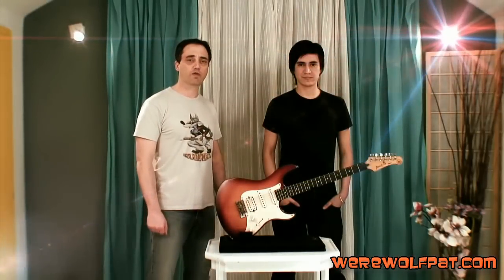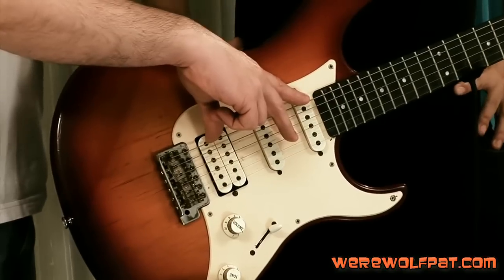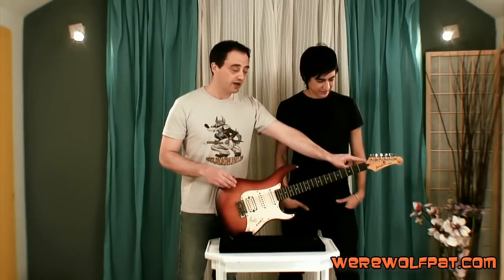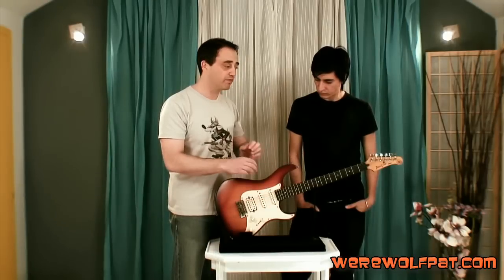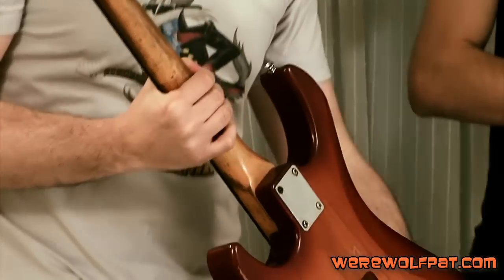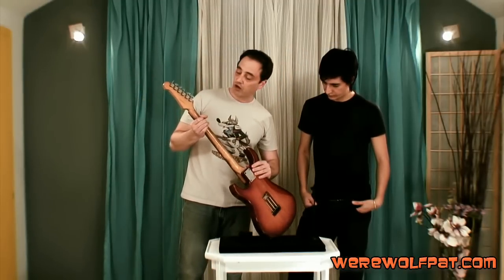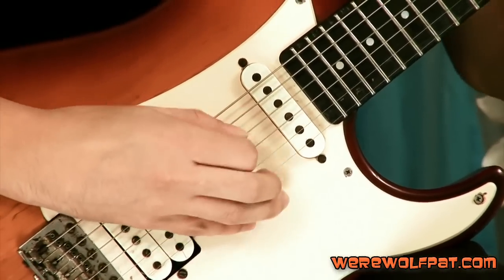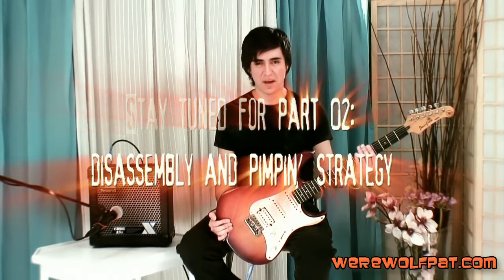Pimp My Guitar Series: 1995 Yamaha Pacifica. Part 01, introduction.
Werewolf Pat introduces this somewhat beat up Yamaha Pacifica and talks about the modifications he has in mind... Dimarzio Area 58, 61, 67, Hipshot tuners, Wilkinson tremolo, custom pick guard, Eric Clapton Fender pre-amp, neck ferrules, contoured heel, metal flakes paint job etc... This guitar will be customized to the gills and start a new life!